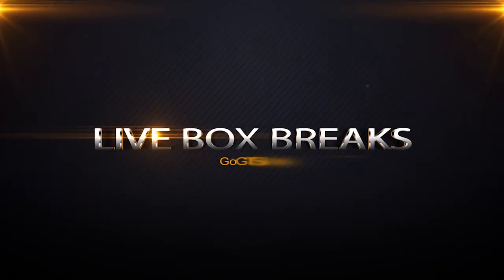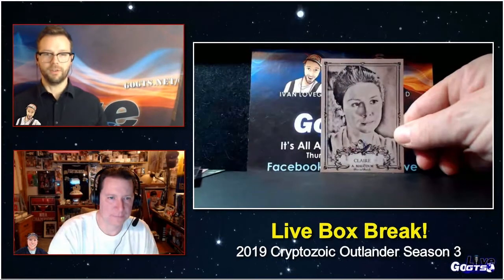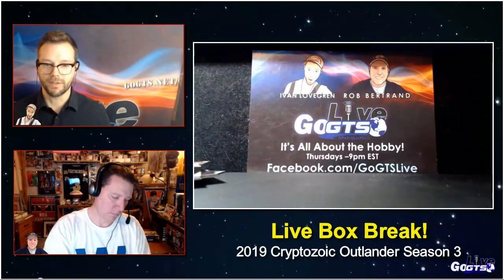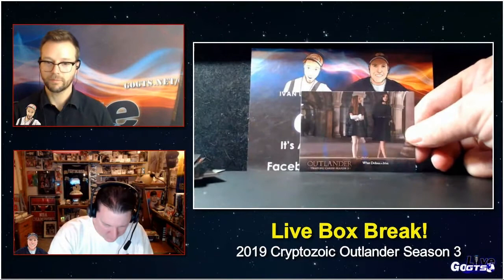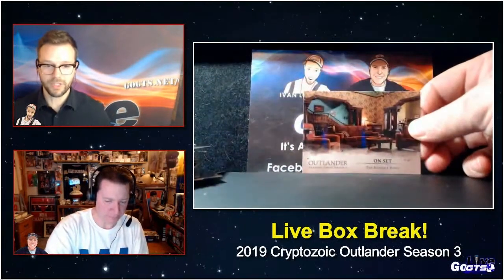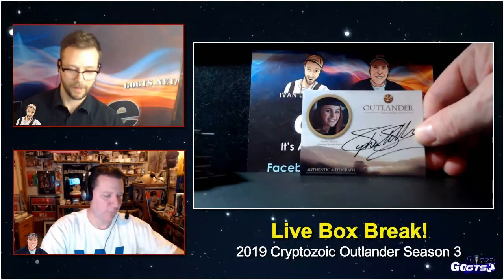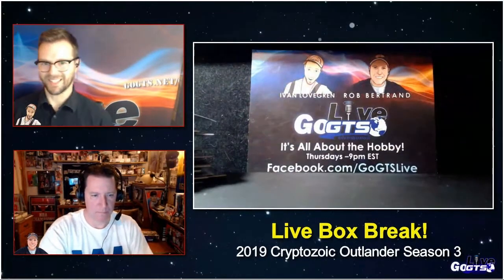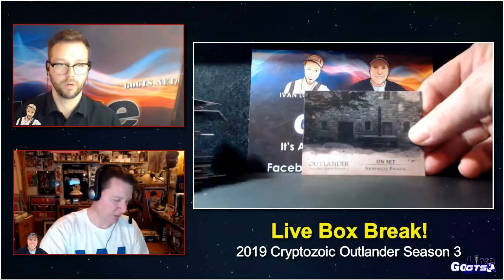Box Break: 2019 Cryptozoic Outlander Season 3 Trading Cards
We opened a box of 2019 Cryptozoic Outlander Season 3 Trading Cards on our latest show. Check out what we hit and gave away to some lucky live viewers!

Tune in to our live show every Thursday at 9PM EST/6PM PST. We cover all of the latest hobby news and we preview the latest products by opening them right on the show. Instead of selling the hits, or selling spots into the break, WE GIVE THEM AWAY! All you have to do is watch us on Livestream or Facebook live and follow our instructions during the broadcasts. It’s easy, not hard!

Twitch.tv/GoGTSLive